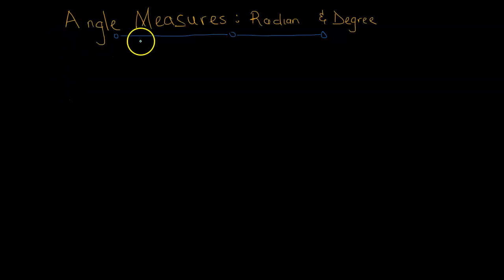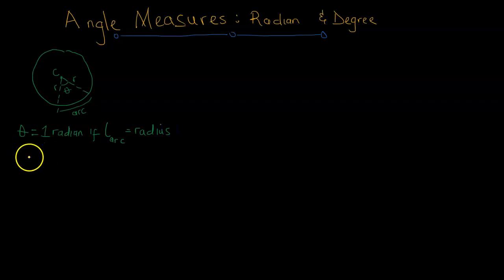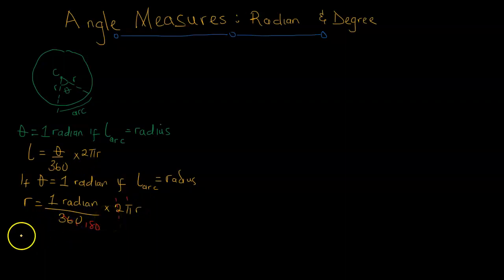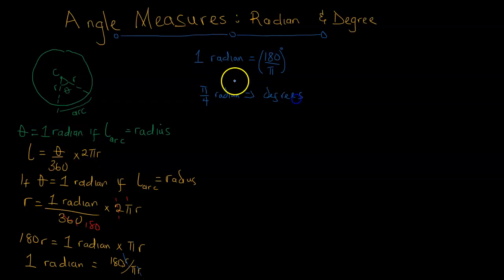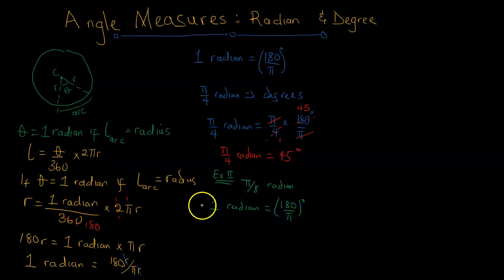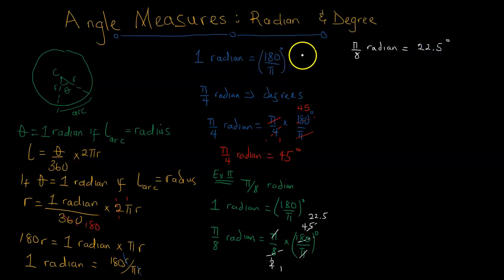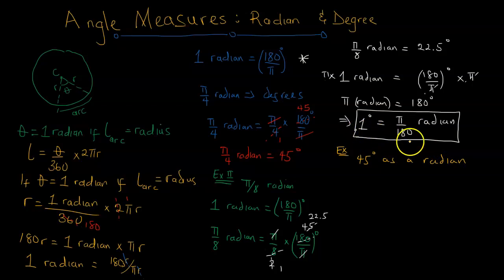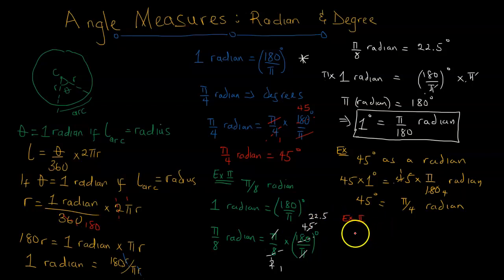Angle Measures: Radian & Degree | Trigonometry | High School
In this video, I defined the radian and gave an expression for converting between it and the degree. I also solved a few problems on conversion between one form of measure and another.